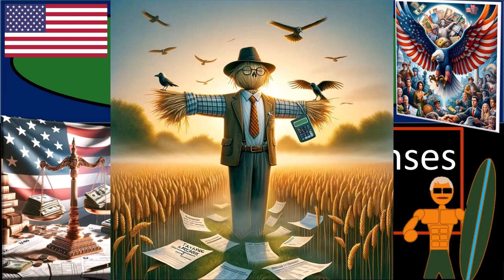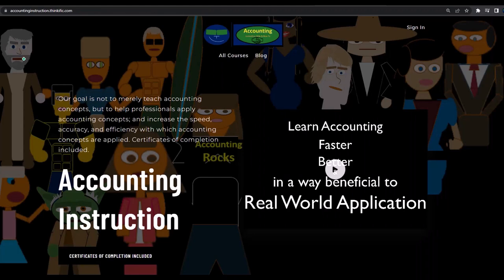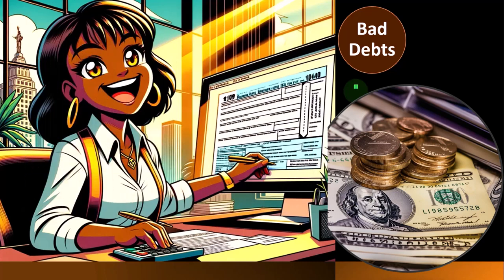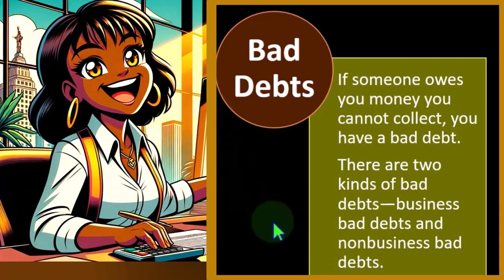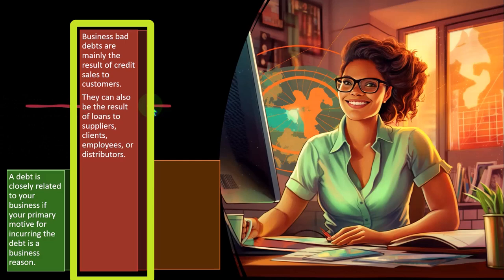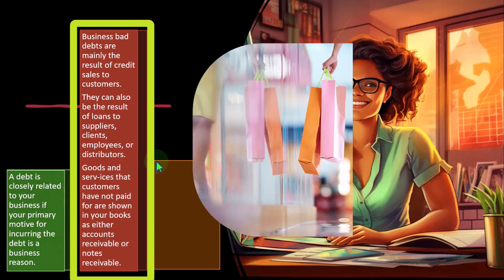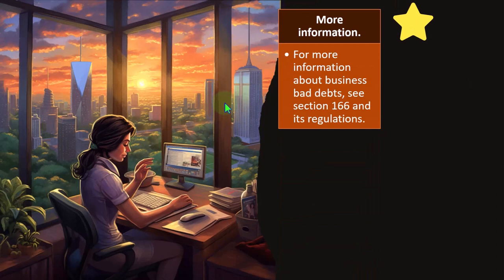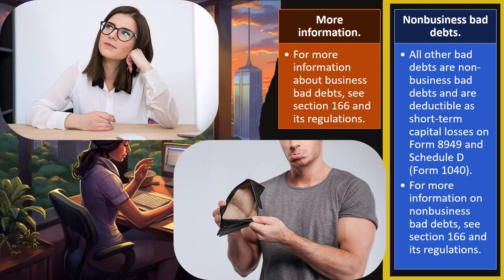Business Expenses Bad Debts 6525 Tax Preparation 2023-2024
Business Expenses Bad Debts
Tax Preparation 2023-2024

0:00 Introduction
0:35 Understanding Income Tax Formula
4:00 Business Expenses
9:34 Bad Debts
12:46 Differentiating business vs. non-business bad debts
16:38 Consideration of allowance method and IRS compliance
20:27 Conclusion

"Welcome to our comprehensive guide on income tax preparation for small business owners! In this video, we delve into the intricacies of income tax, covering everything from understanding the tax formula to managing business expenses and handling bad debts. Learn how to differentiate between business and non-business bad debts, and gain insights into IRS compliance and the allowance method. Whether you're a seasoned entrepreneur or new to the world of taxes, this video provides essential information to help you navigate the tax landscape with confidence.